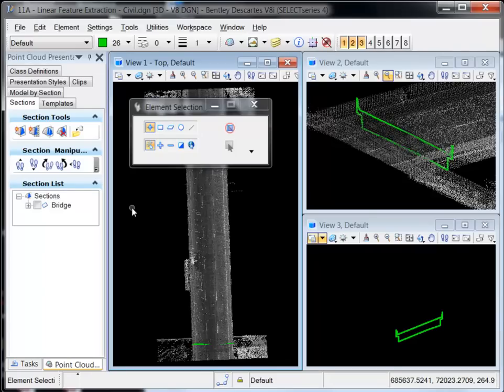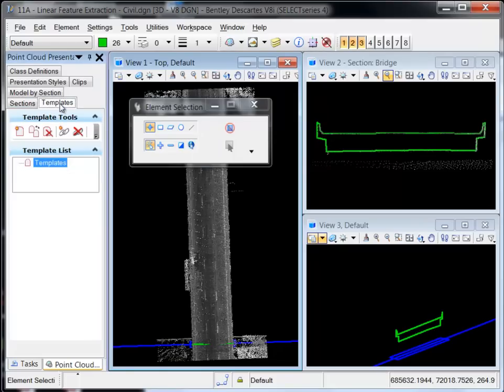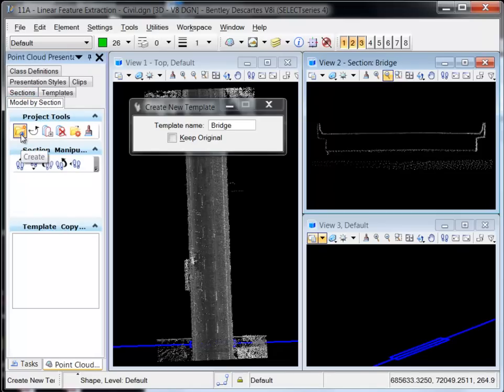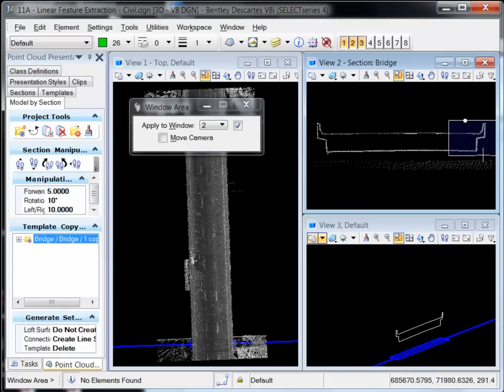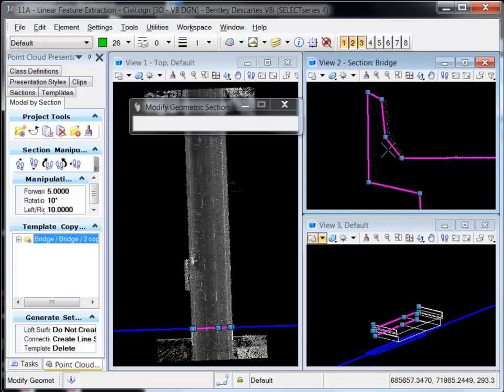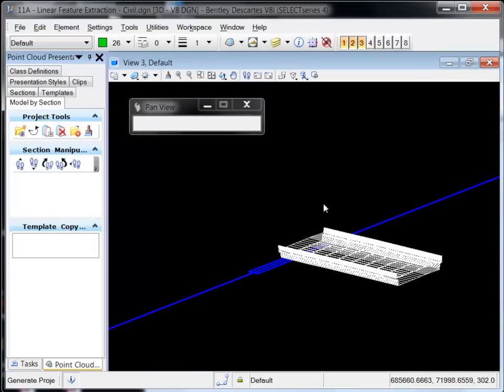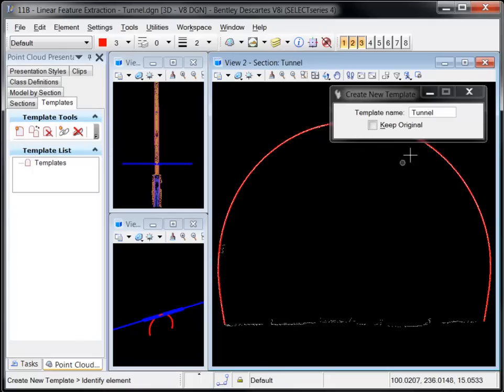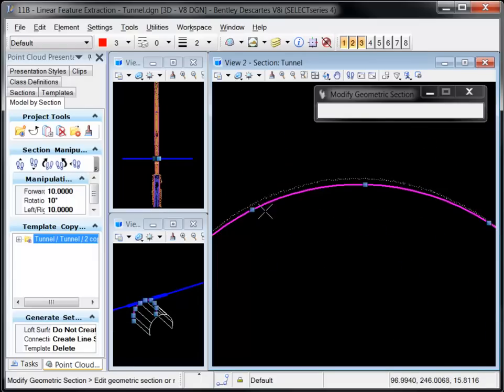Descartes SS4 - Point Clouds - Linear Feature Extraction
Watch this video and learn how to extract linear features from a point cloud using Descartes SELECTseries 4.